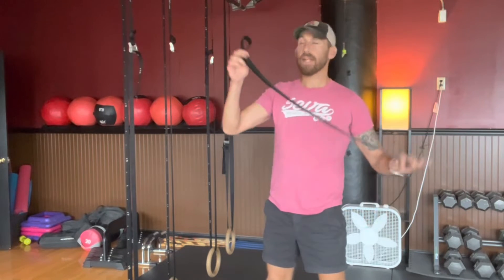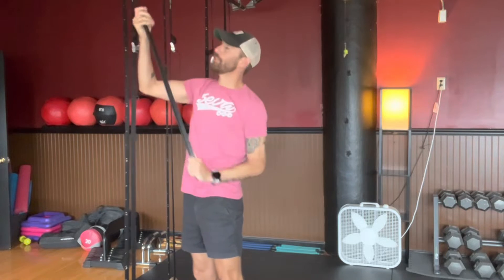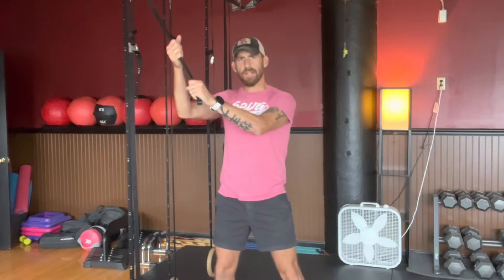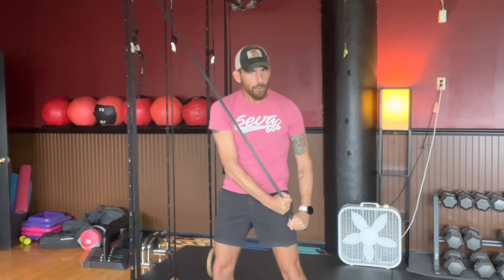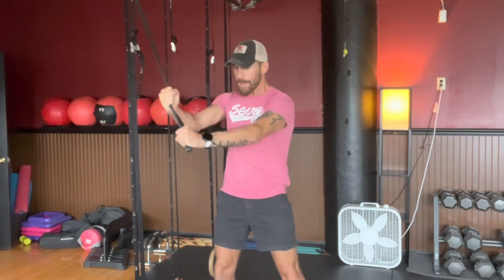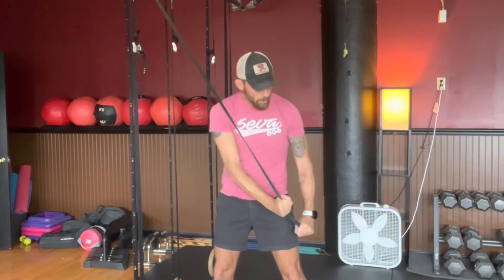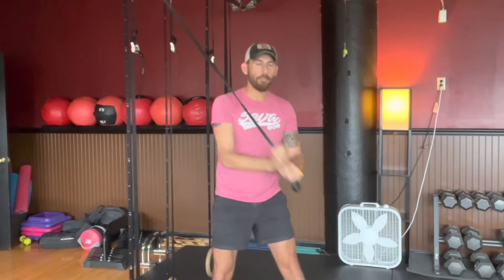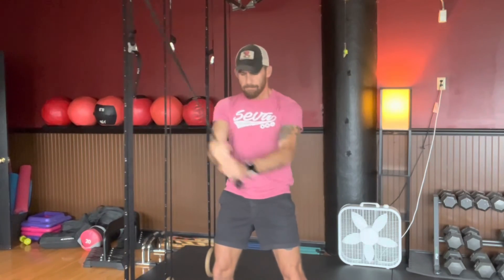Banded Crossover Pull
Rotational core strength for runners